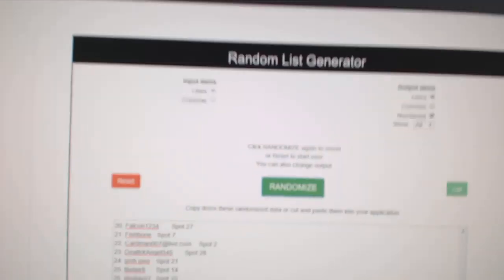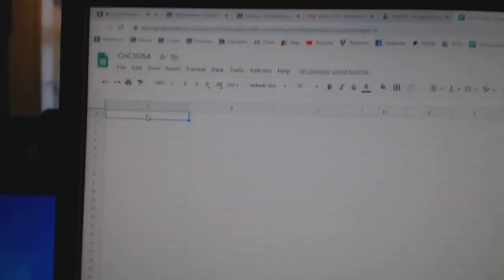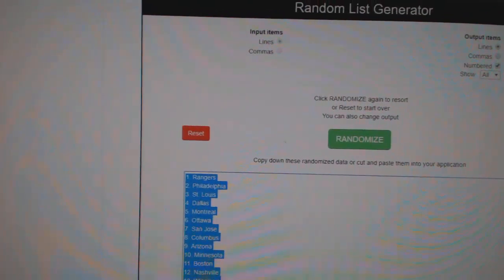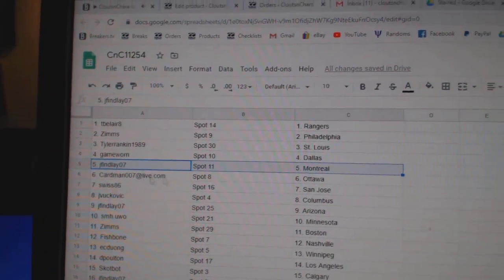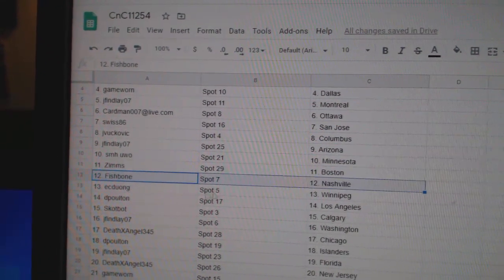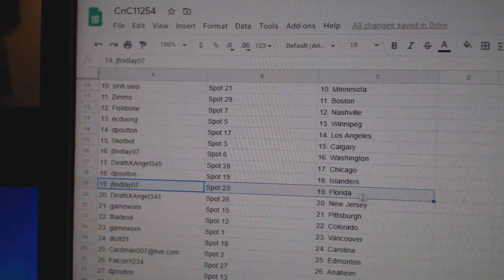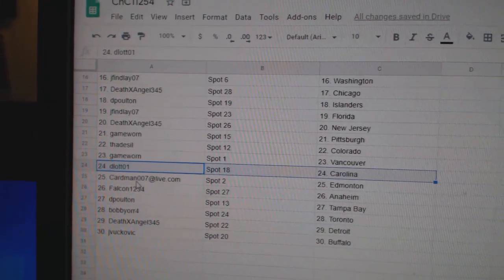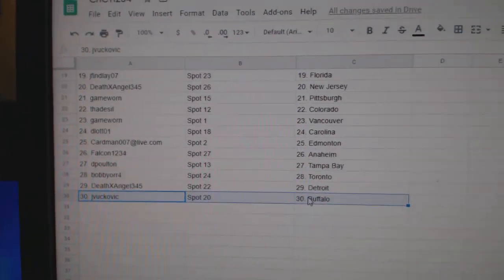Team Randoms - C&C GB #11,254